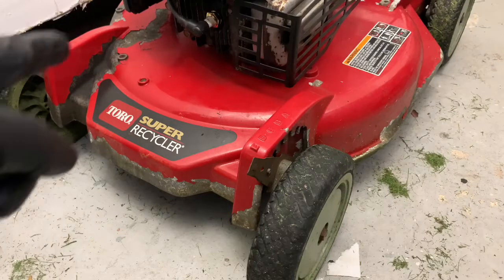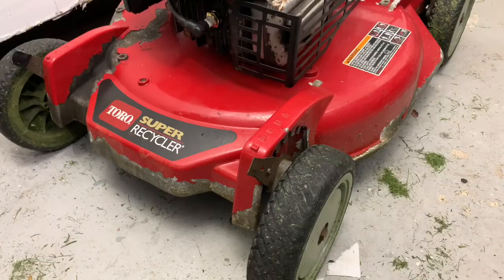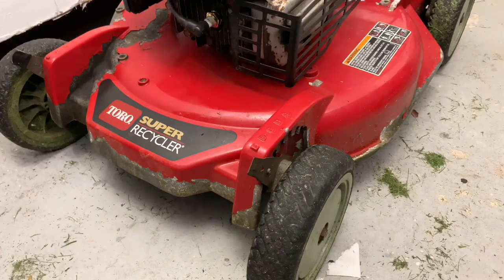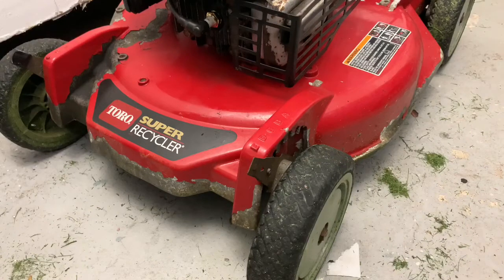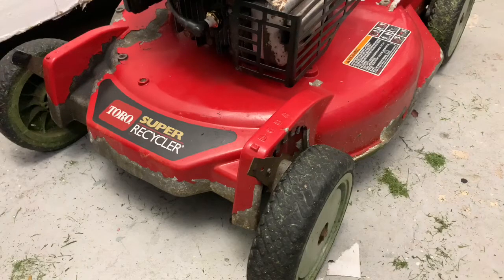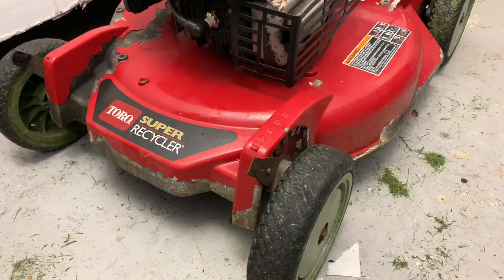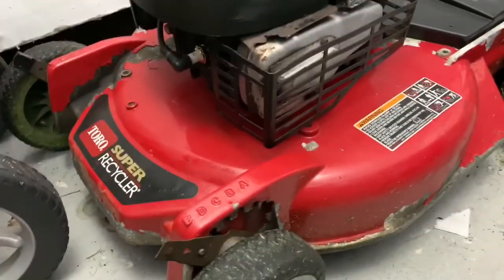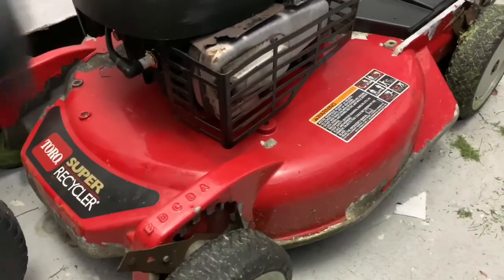How To Fix Anything On A Toro Super Recycler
21inch Blade Super Recycler
Briggs & Stratton Platinum Spark Plug
Toro V-Belt
Briggs & Stratton Carburetor Rebuild Kit
OEM Toro Self-Propelled Wheels
Traction Control Cable
Briggs & Stratton Cylinder Head
Oregon G3 Gator Mulching Blade
OEM Briggs & Stratton Carburetor 799866
New Briggs & Stratton Engine
How To Rebuild/Restore A Toro Super Recycler | NIBI
Gator G3 Mulching Blade
Red Line 10W30 Motor Oil
POR-15 Gloss Black Stop Rust Kit
Toro Blade Driver
Traction Control Cable
OEM TORO TORSION SPRING
OEM Toro Wheels
Toro Drive V-Belt
Briggs & Stratton Air Filter
OEM Tygon Premium Fuel Line

The information contained in this video is for general information purposes only. I assume no responsibility for errors or omissions in the in the contents of this video.

In no even shall I be liable for any special, direct, indirect, consequential, or incidental damages or any damages whatsoever, whether in an action of contract, negligence, or other tort, arising out of or in connection with the use of the video or the contents of the video. I reserve the right to make additions, deletions, or modification to the contents of this video at any time without prior notice.